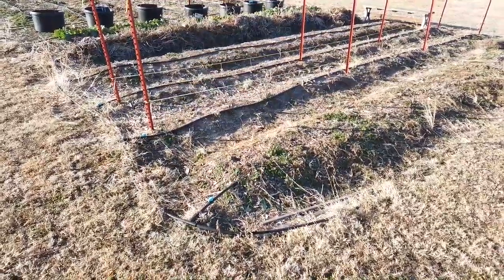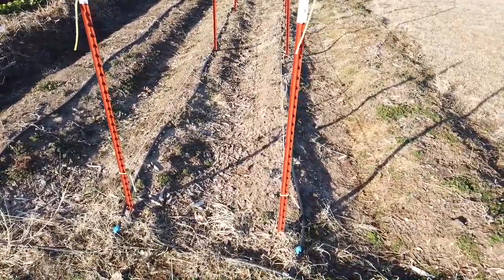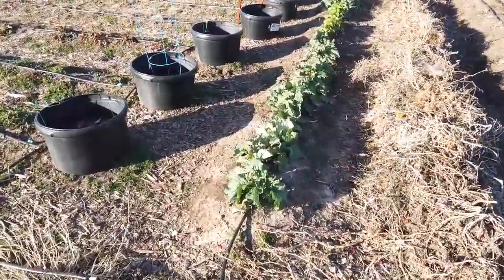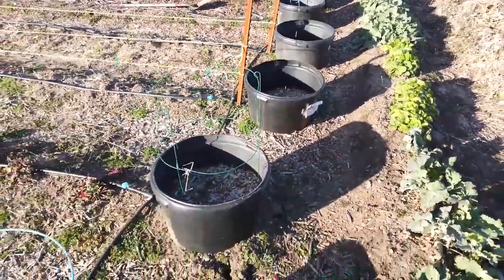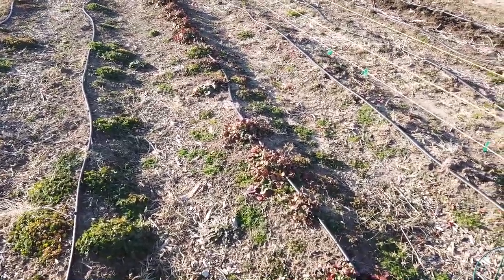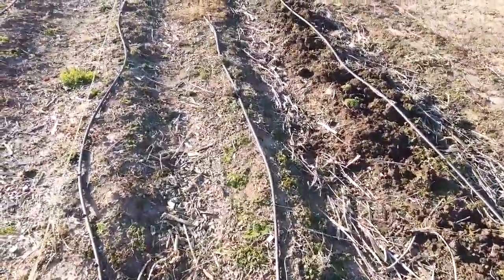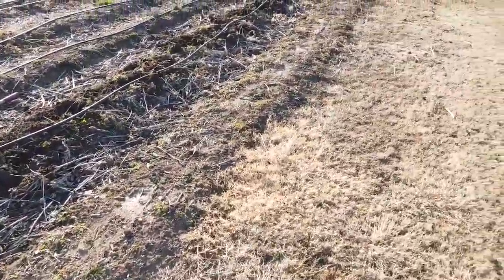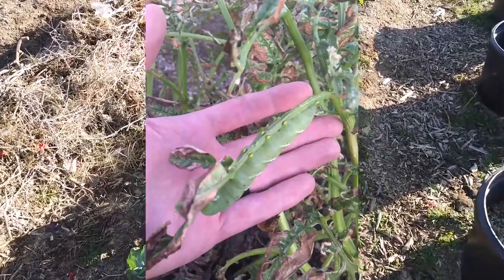Garden Dos and Donts 2020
Learn from my garden mistakes in 2020. What not to do with your garden.